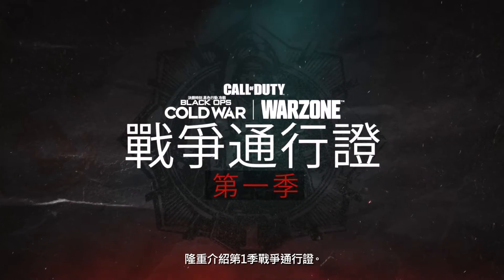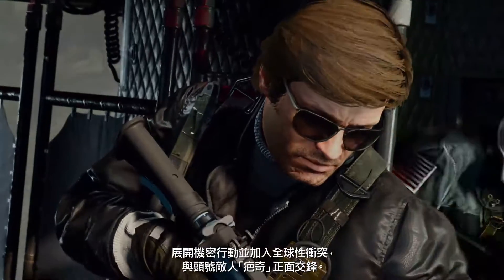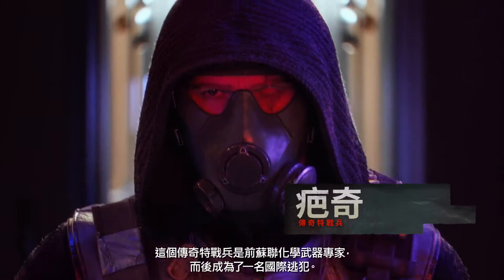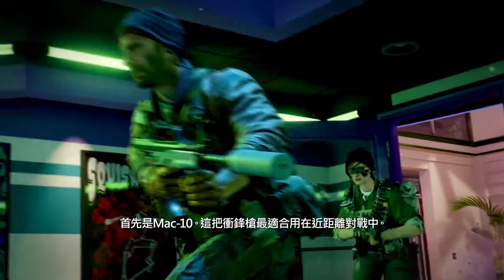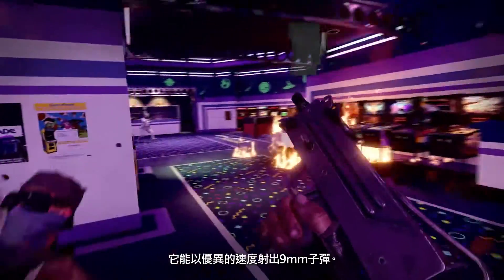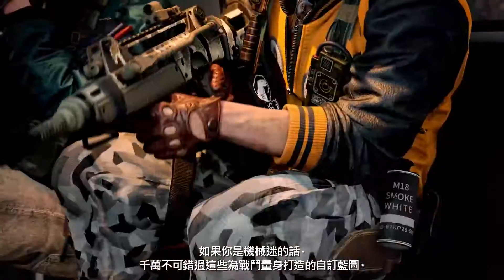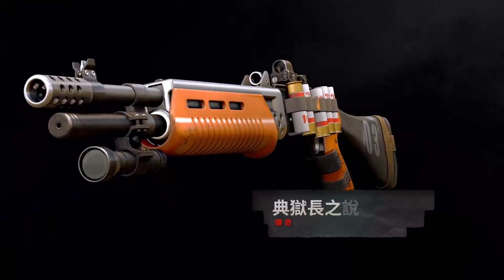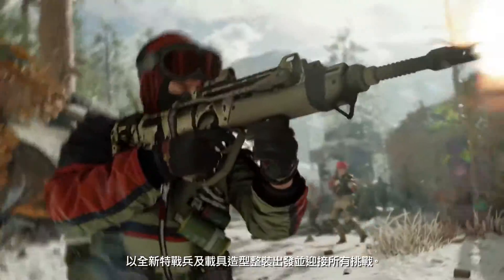PS5 | PS4《決勝時刻®：黑色行動冷戰》與《現代戰域》: 第 1 季戰爭通行證預告片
第 1 季戰爭通行證登場！

在 12 月 16 日整裝投入 100 個戰術階級，精彩內容盡在 黑色行動冷戰 及 現代戰域。